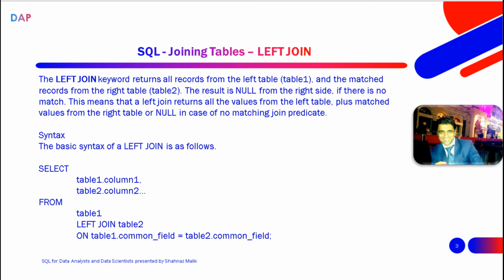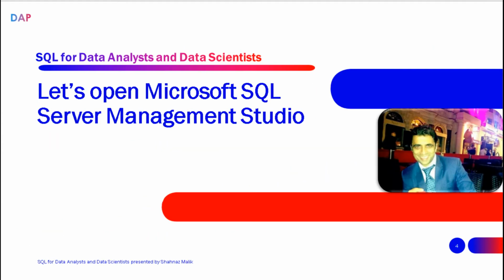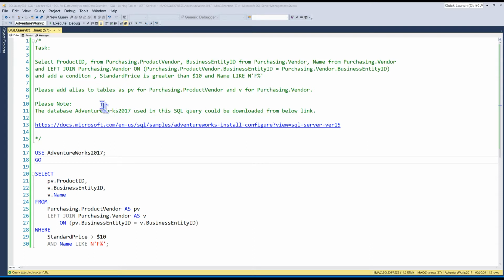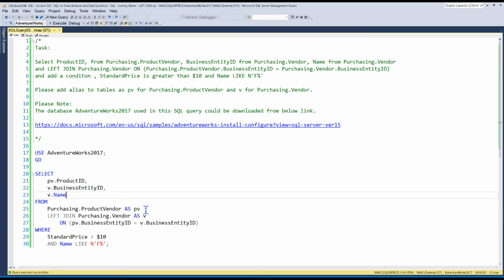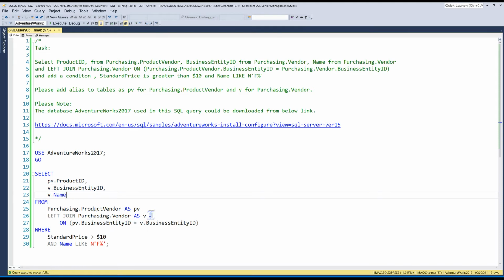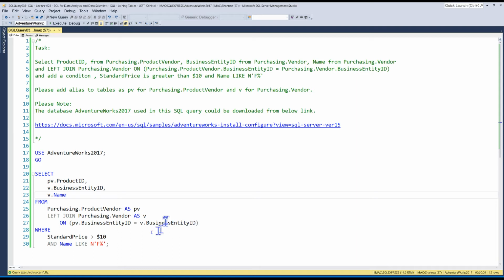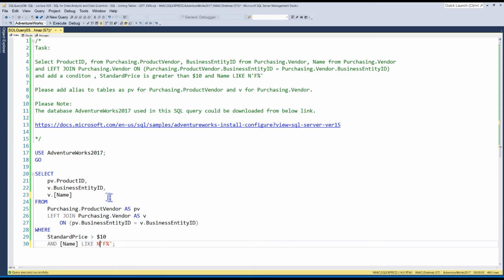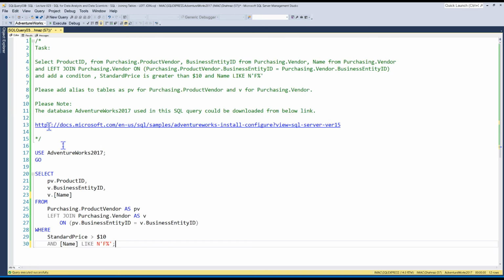023 - SQL for Data Analysts and Data Scientists - SQL - Joining Tables - LEFT JOIN